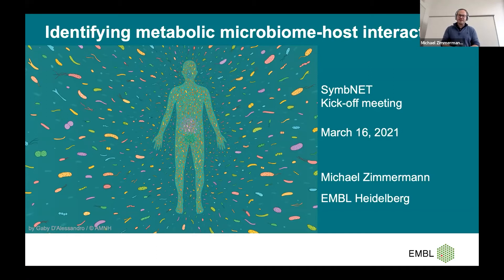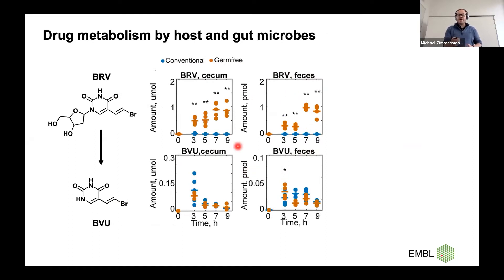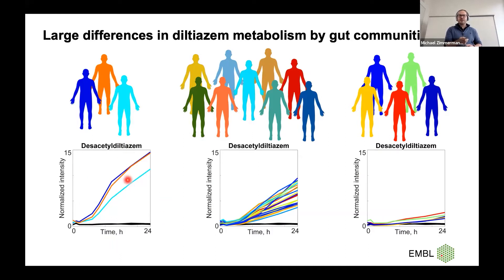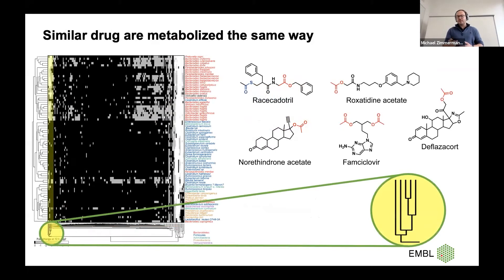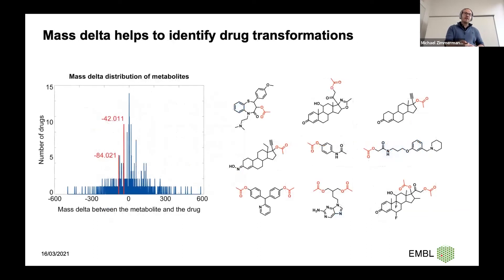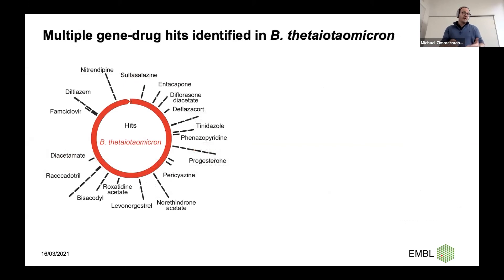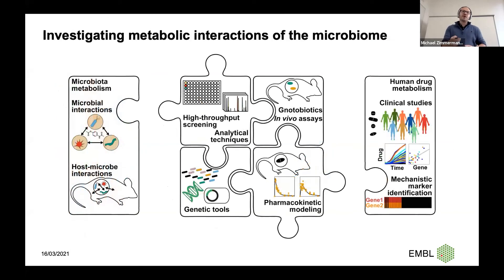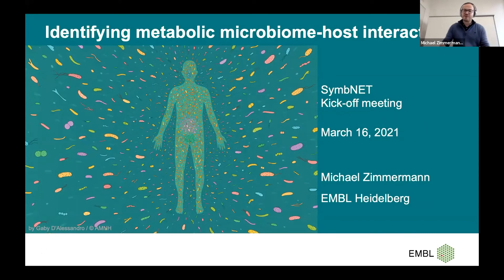SymbNET Kick-off Meeting - Michael Zimmermann, EMBL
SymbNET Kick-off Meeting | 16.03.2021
Michael Zimmermann
Metabolic Host-Microbiome Interactions Lab, EMBL
"Identifying and quantifying metabolic microbiota-host interactions."